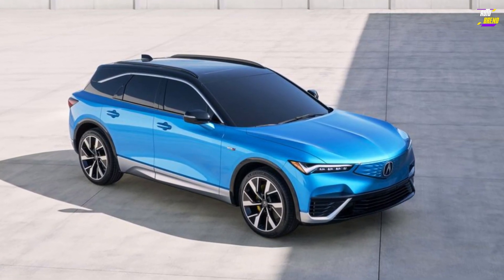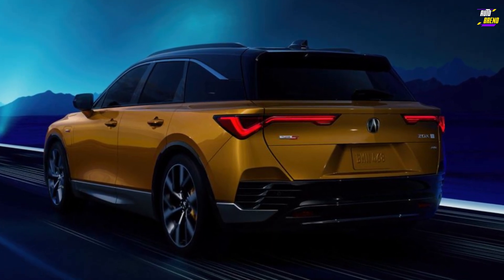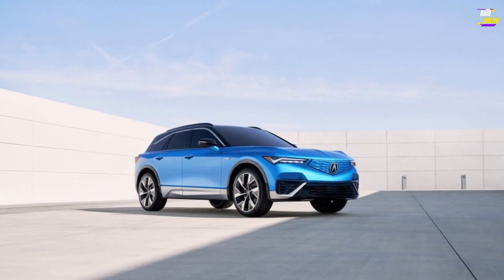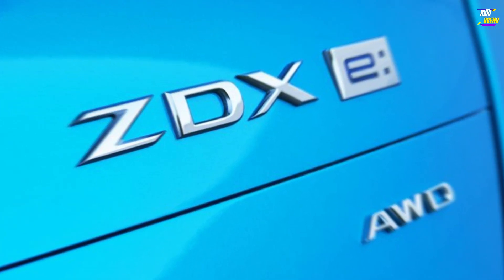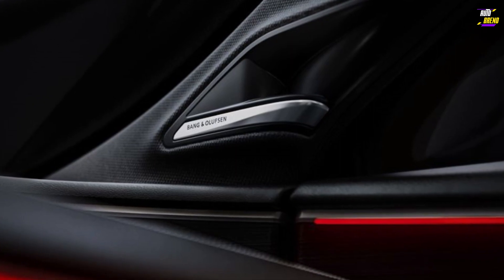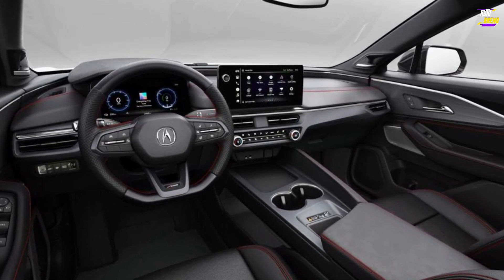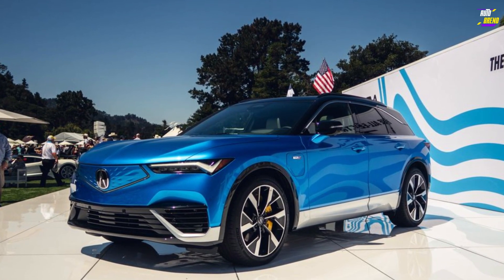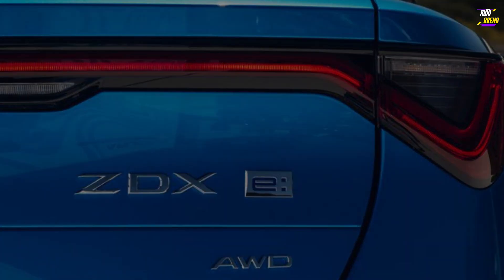2024 ACURA ZDX|REVIEW|ALL NEWS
The entry-level ZDX model is the single-motor A-Spec, which features a 340-horsepower motor powering the rear wheels. An optional second motor is available for this model, which, although not increasing the total horsepower, adds all-wheel drive capability. The Type S variant is the one that captures our attention the most, with two motors and standard all-wheel drive. The Type S's electric motors have been tuned to deliver a combined 500 horsepower. Furthermore, it incorporates an air suspension system with adaptive dampers, larger Brembo brakes, and 22-inch wheels. Customers also have the option to equip the ZDX Type S with summer tires, with all-season tires being the standard offering. Once we have the opportunity to conduct a test drive of the ZDX, we will augment this story with our driving impressions and comprehensive test results.